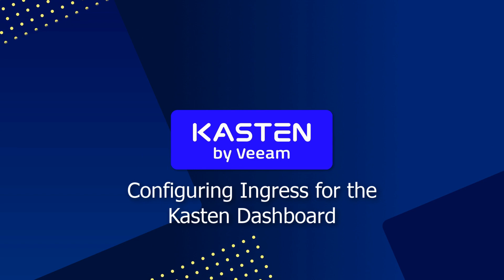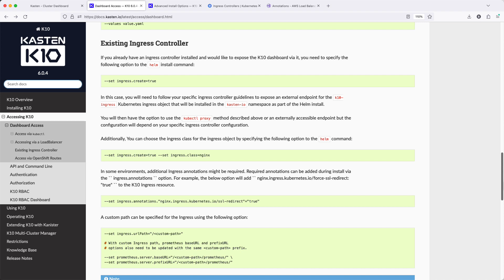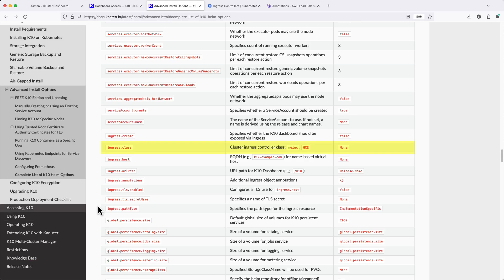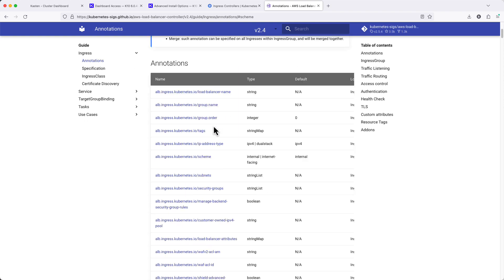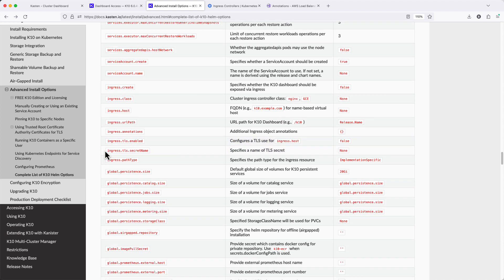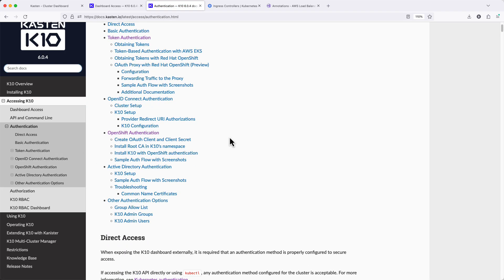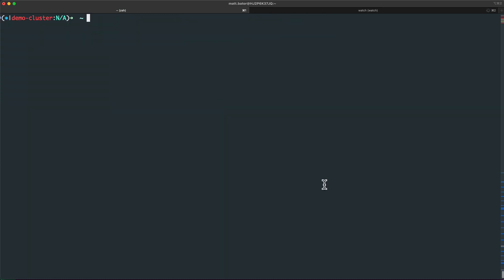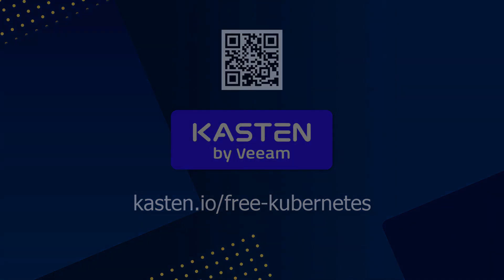Configuring access to the Kasten Dashboard via Kubernetes Ingress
In this how to video we will look at how to enable permanent network access to the Kasten Dashboard using Ingress. This example shows Kasten running on an Amazon EKS cluster and the built-in Amazon ALB ingress controller, but the process is transferable to most alternate distributions and Ingress controllers. Check out the other videos in the Kasten how to YouTube playlist for more example videos on how to configure and operate your Kasten environment.